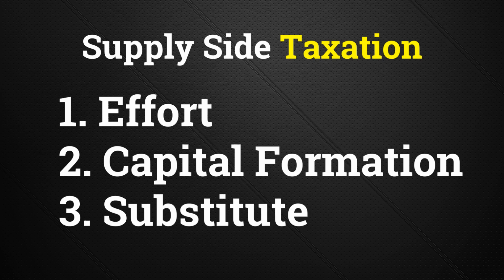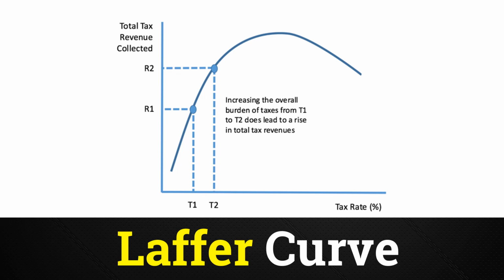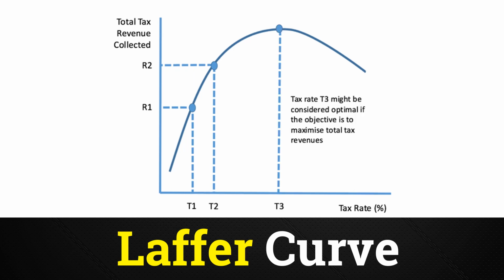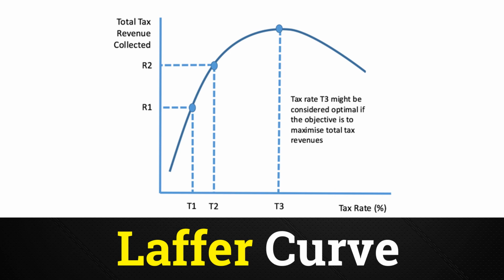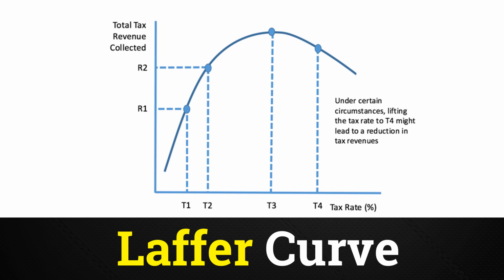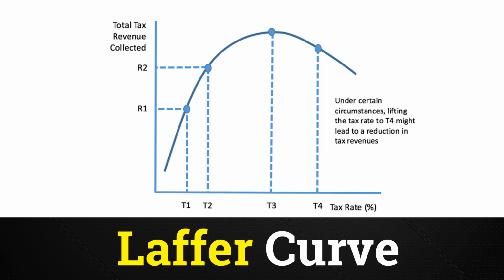New Classical Subtypes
Subtypes or sub-concepts of New Classical macro are introduced such as Real Business Cycle Theory, Supply Side Economics, the Laffer Curve, and Ricardian Equivalence.